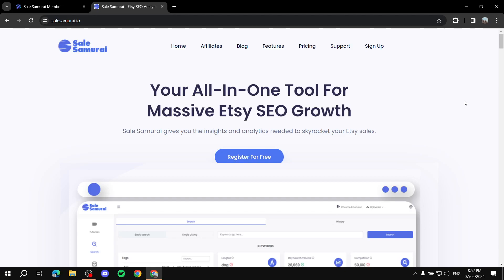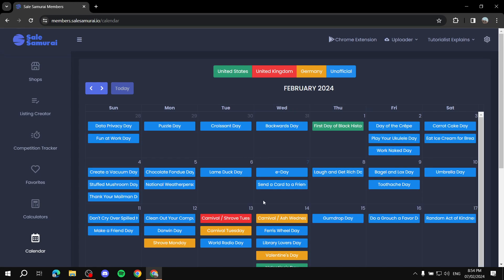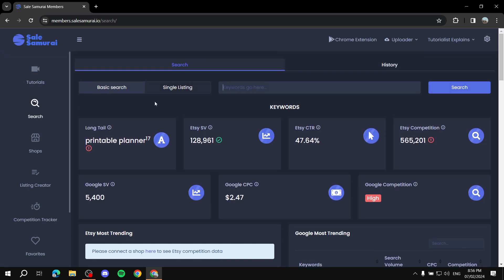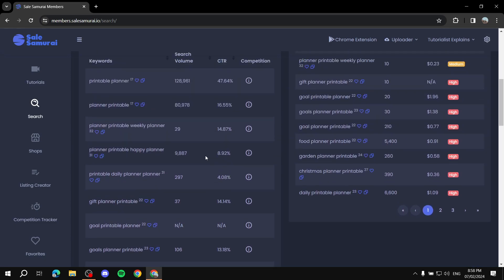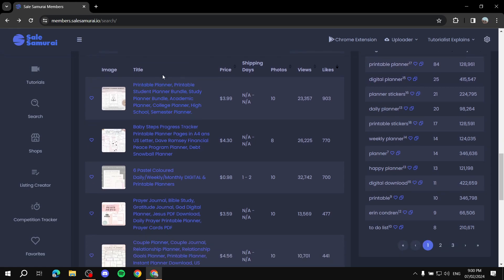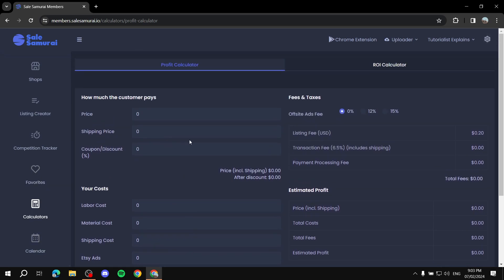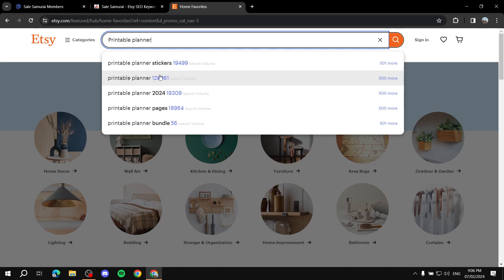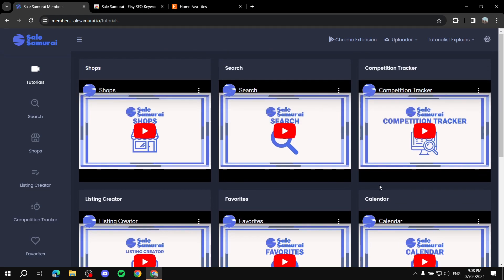Sale Samurai Etsy Tutorial | How to Use Sale Samurai for Market Research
If you are looking for a video about Sale Samurai Etsy Tutorial, here it is!
In this video you'll learn how to use Sale Samurai for Market Research.